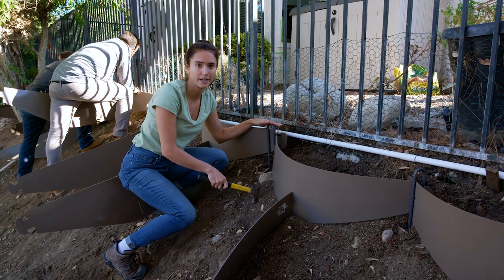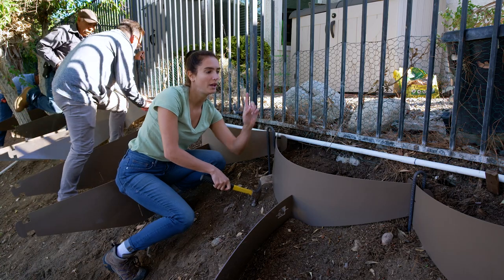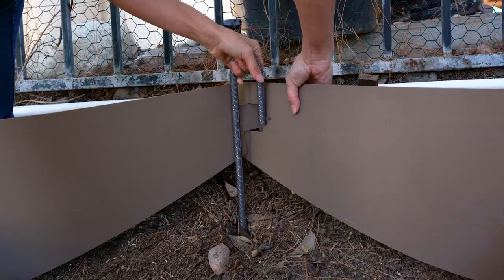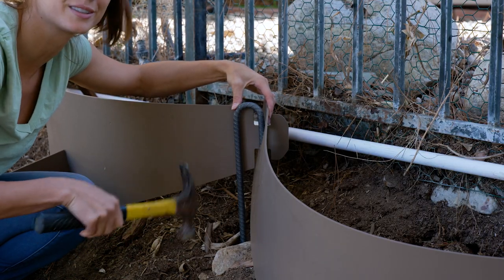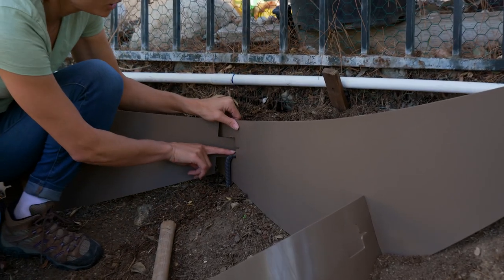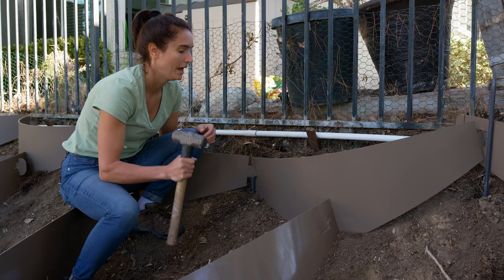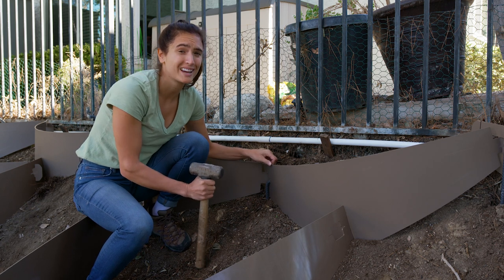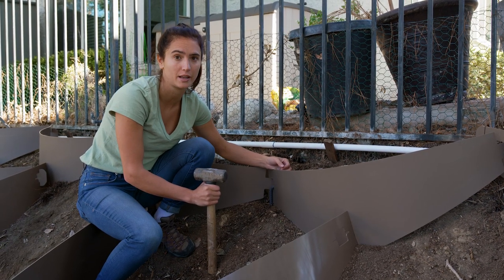How to Set J Hooks when Landscaping with the Dirt Locker Hillside Terracing & Erosion Control System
In this short video, you will learn how to place the J-Hooks in the Dirt Locker hillside terracing system. The J-Hooks hold down the Dirt Locker System which is a hillside and steep slope terracing system that protects your hill from water and soil erosion.